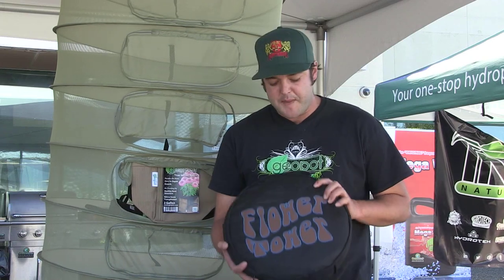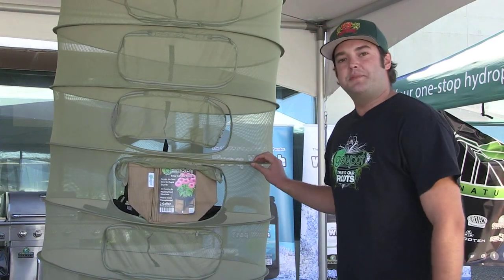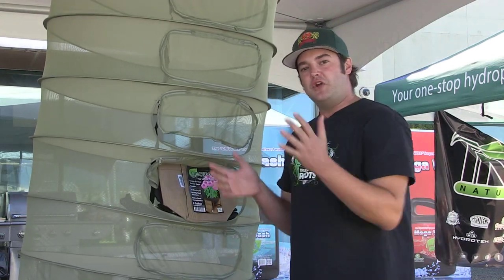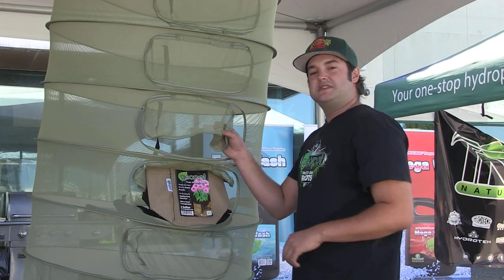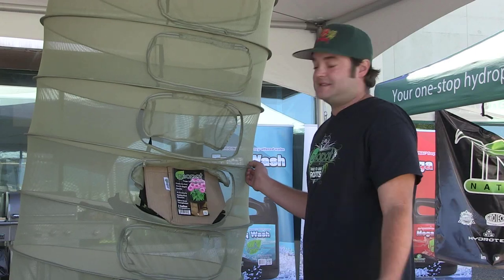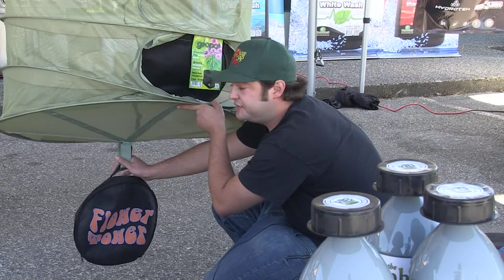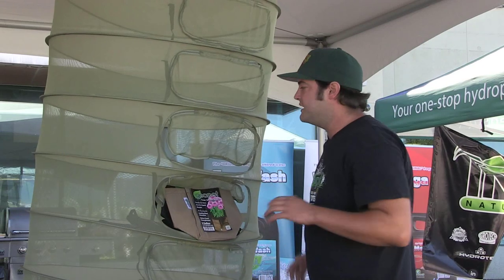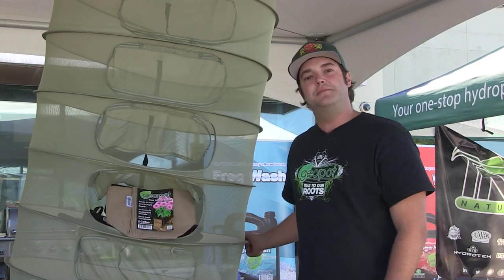Flower Tower Zipper Design Hanging Garden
Hi, this is Andrew here at Pacific Northwest Garden Supply vendor day in Maple Ridge 2014. I’m here to introduce you to our brand of dry rack. It’s called the Flower Tower.

It comes with this really nice convenient pouch, really easy after-use for storage, carry around from spot to spot whatever you’d like to do with it.

So this is our U-shaped zipper-opening model. One of the things that kind of sets us apart is we put the center support strap in. The reason that that’s there is because some of the dry racks on the market, if you don’t have a center support is going to tuck in. You’re going to get an uneven dry ‑ wet on the inside, dry on the outside. Not what you’re looking for.

We use silky mesh. This is going to catch your flowers. It’s really nice, smooth, easy to work with. We keep it in close because you don’t know exactly what drying environment you might be using. Some people dry in outbuildings. Some people have pets, things of that nature. So what’s going to happen with this is all your flowers will be protected from any kind of particulate matter.

We also have a hanging strap on the bottom. What this is for is so that when you’re even drying for a while, you can always flip it get an even dry. Nothing is going to fall out of this. You’re not going to get any kind of hair in this, but you can flip it however you like. You can grow it around, do whatever you’d like to make sure you get an even dry.

This is the Flower Tower U-shaped Zipper-Opening Rack. They come in three different sizes of either six racks or eight racks.